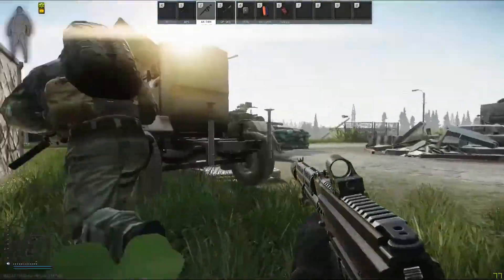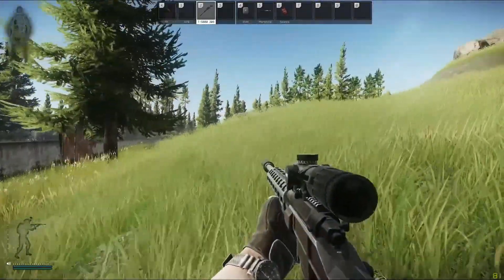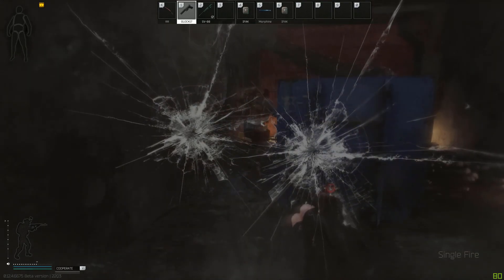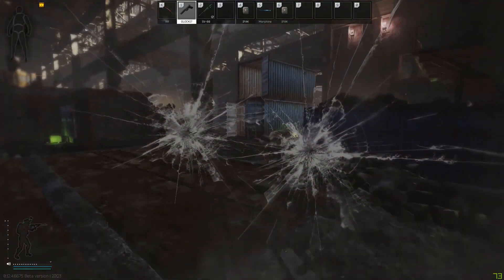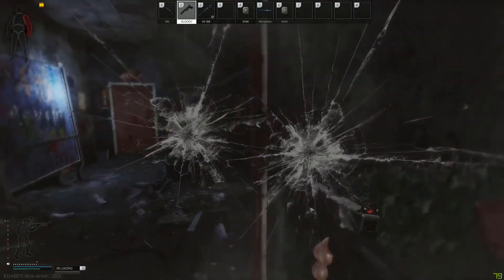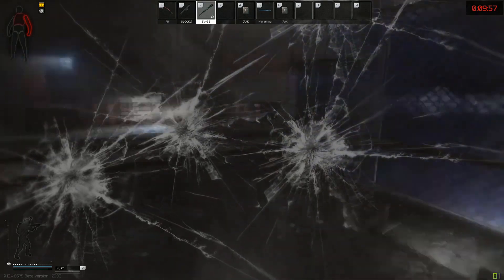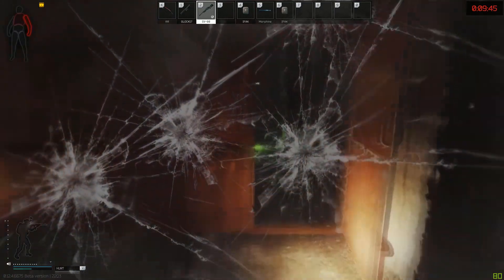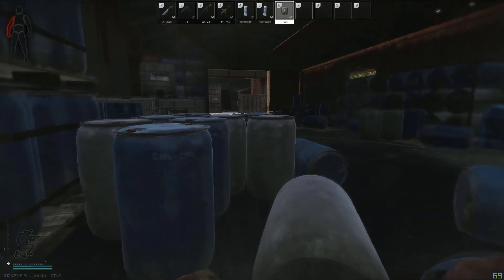Pew pew - escape from tarkov